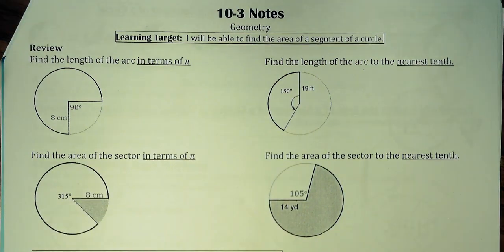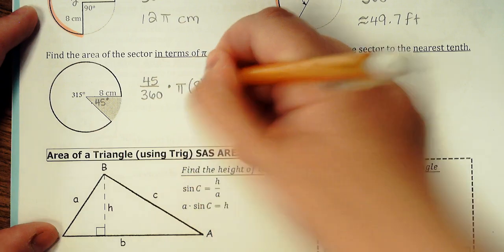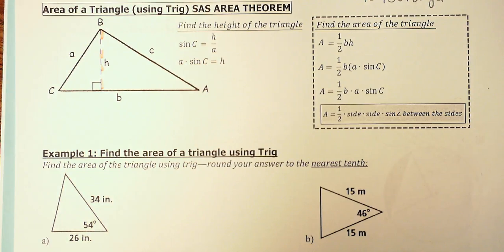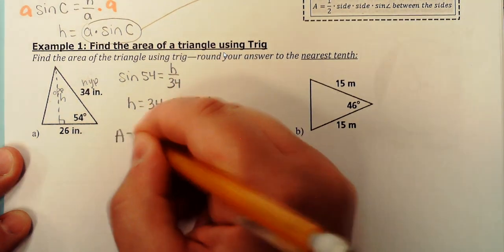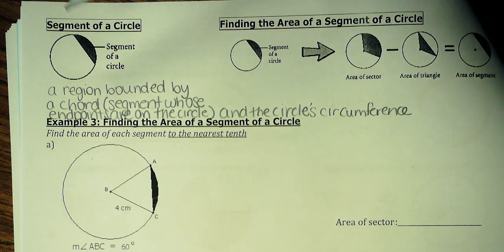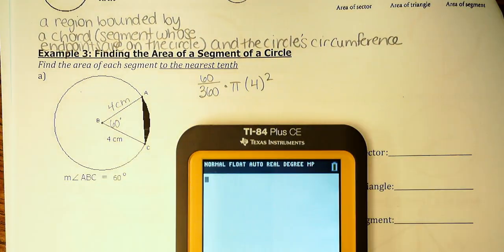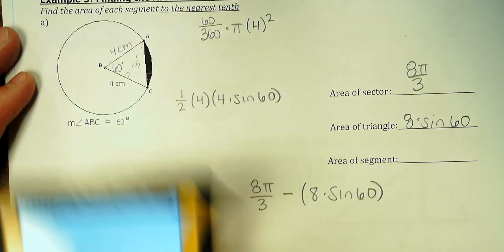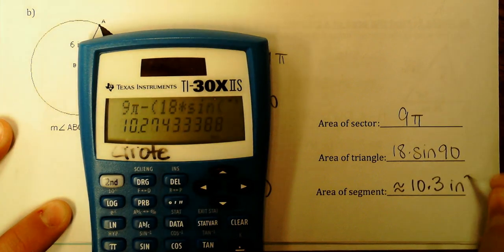Geo 10-3 Notes (How to find the Area of a Segment of a Circle)